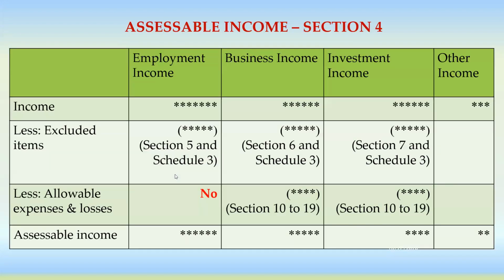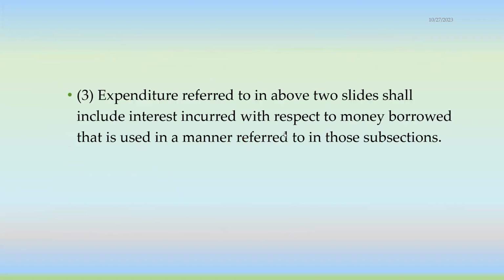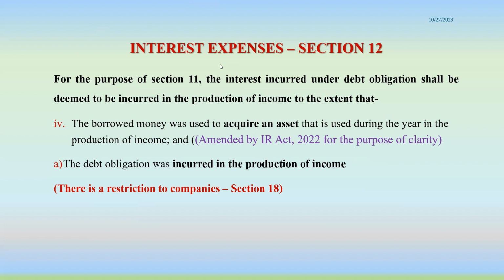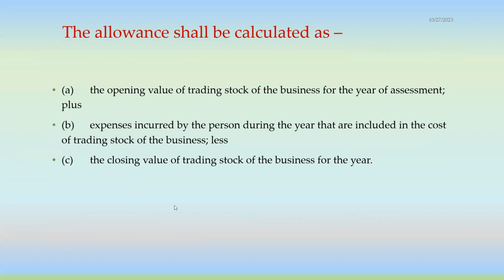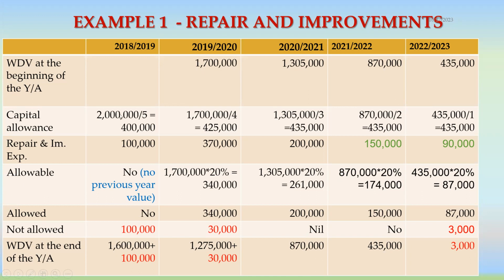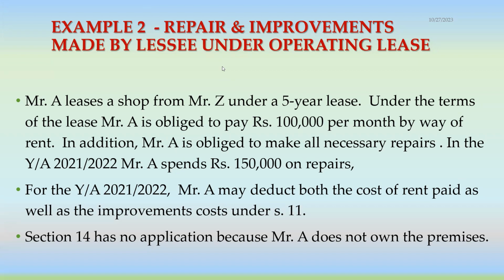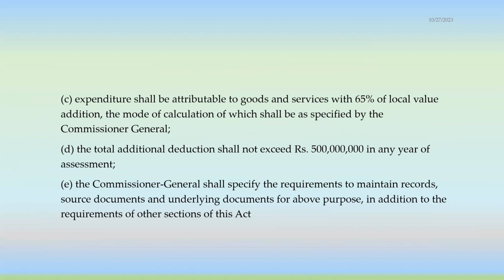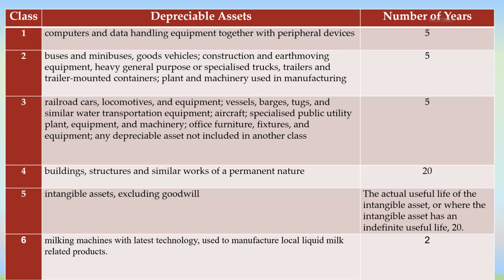TAX 27 10 2023